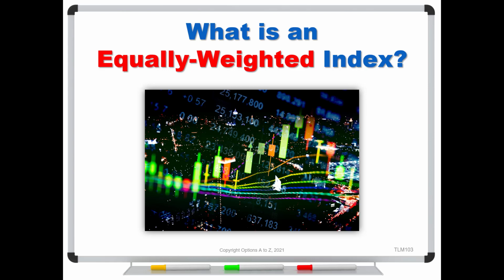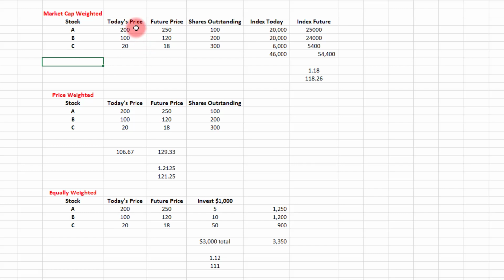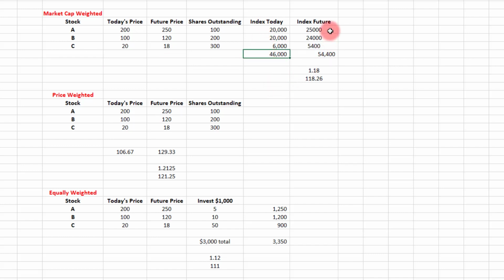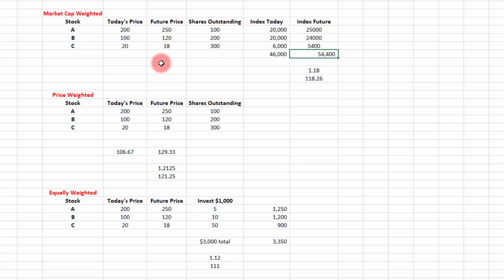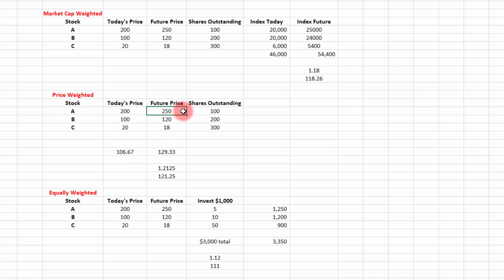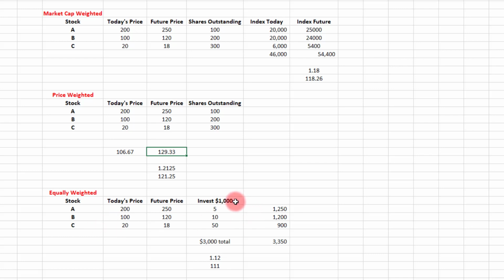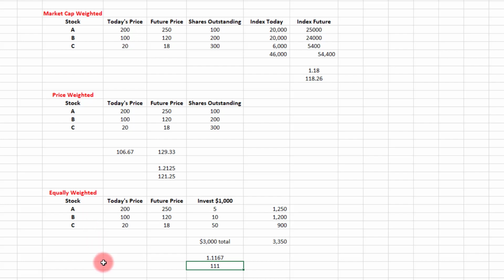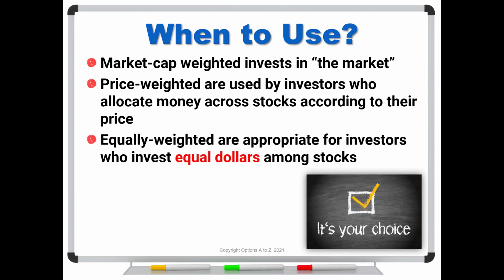What is an Equally-Weighted Index?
There are three basic weighting schemes in the market. What are they? And what is an equally-weighted index? When should you use it? Lots of questions are answered once you understand how these indexes are calculated.